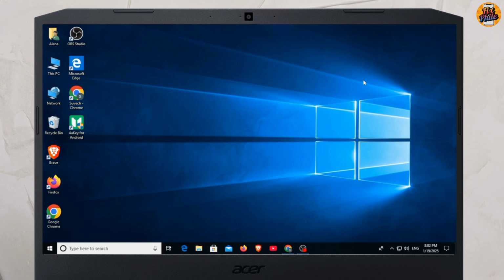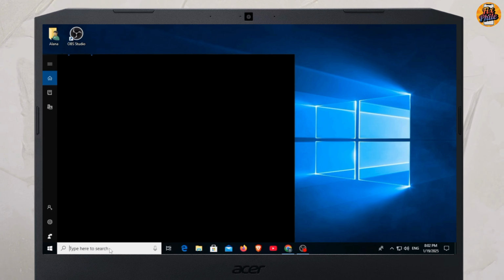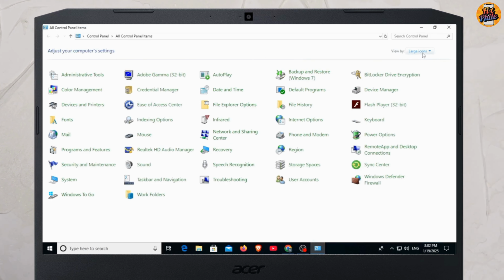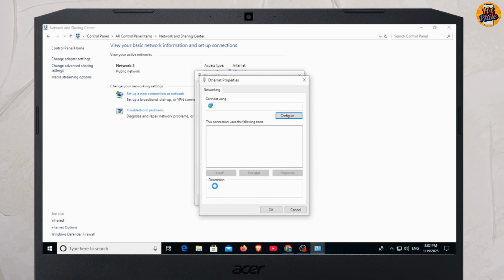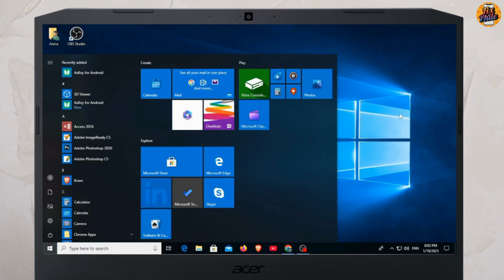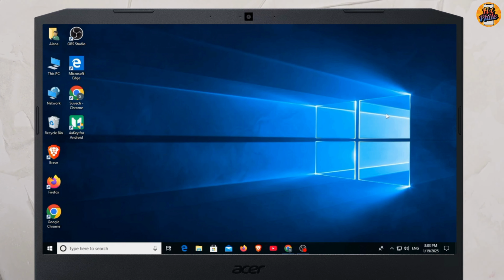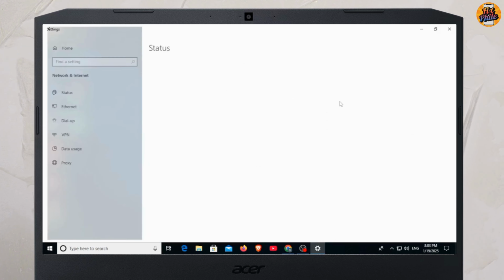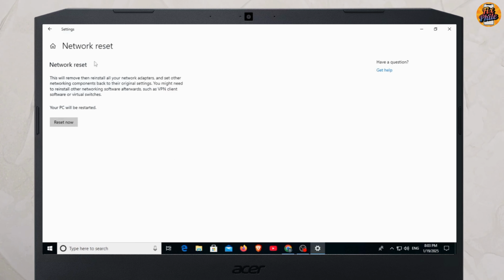VPN Not Working in Windows 11/10 | After connecting to VPN I lose Internet (Solution)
Having trouble with your VPN in Windows 11 or 10, where you lose internet connection after connecting? This guide will show you step-by-step how to resolve the issue and ensure seamless internet access while using your VPN.

Timestamps:
00:00 – Introduction to VPN Connectivity Issues
00:10 – Step-by-Step Solutions to Fix VPN Losing Internet